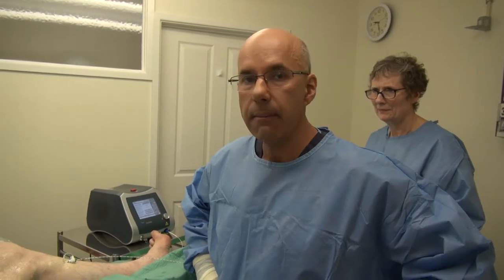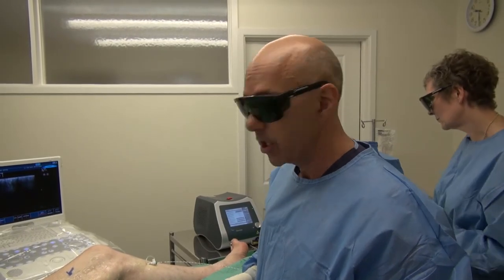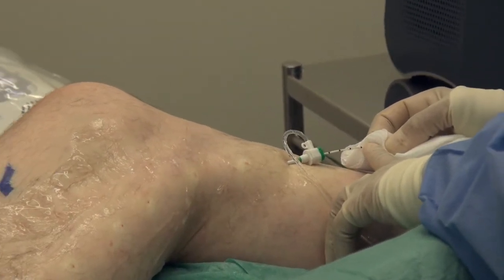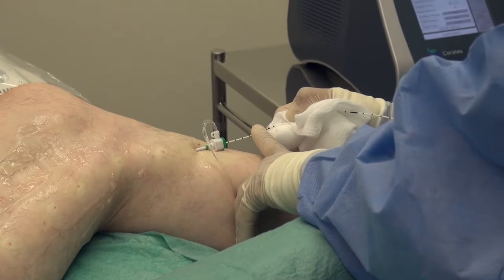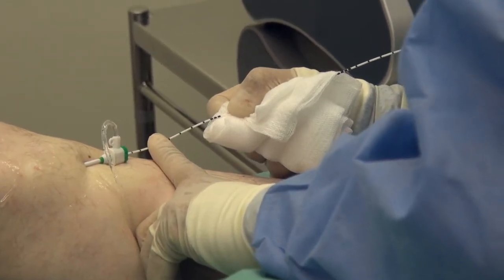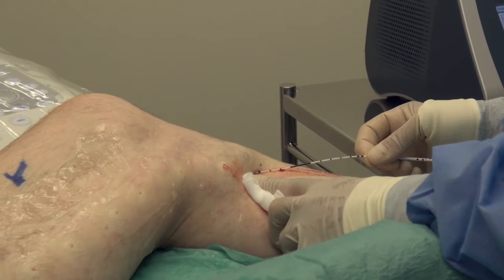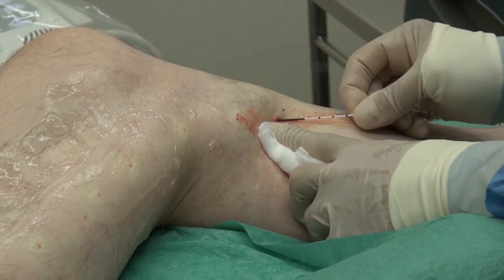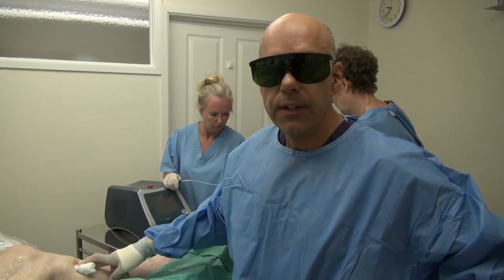Laser Activation Live Demonstration of Varicose Vein Treatment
Laser Treatment of Varicose - Endo-venous Laser or EVL or EVLT - Live demonstration of the Varicose Vein Treatment
So far this this has all been the build up for the activation of the laser. So we have had the cannulation of the vein, the precise placement of the laser fibre and the application of tumescence: all leading to the point where we can activate the laser and treat the vein by endo-thermal ablation - a procedure in which we heat the vein from the inside to a temperature at which it is closed, sterilised, cauterised and de-vitalised.  I haven’t done any surgical stripping now for nearly a decade. This procedure is the treatment of choice: endothermal ablation- that is heating the vein from the inside using laser energy or radiofrequency energy – is the number one choice now for the treatment of superficial vein reflux caused by reflux in the great saphenous vein, the vein we are treating this morning now or the small saphenous vein  the vein at the back of the calf.